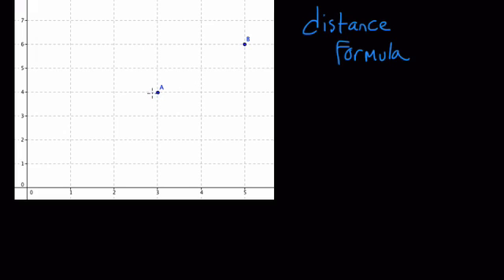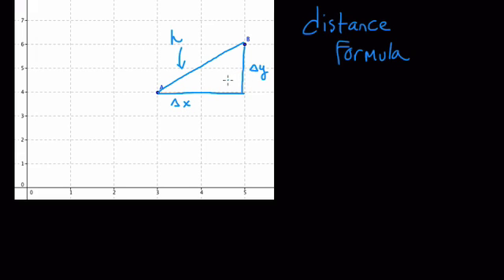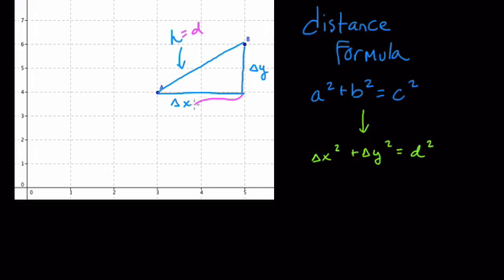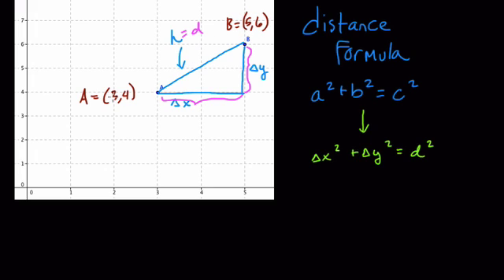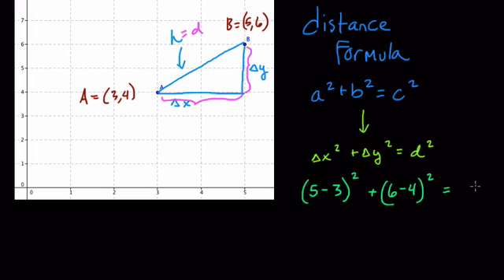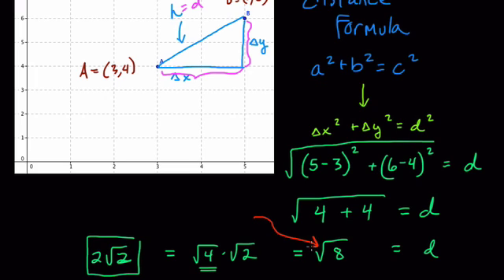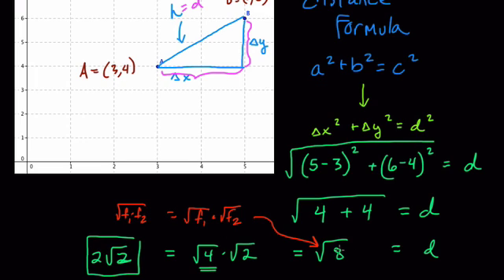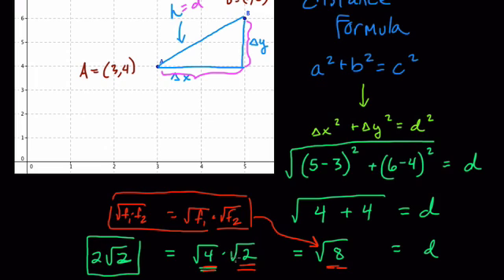Distance Formula for Khan Academy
In this video we get you ready for distance formula problems on Khan Academy